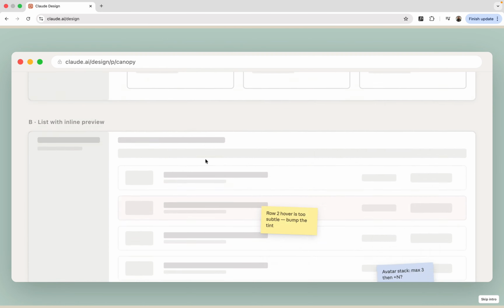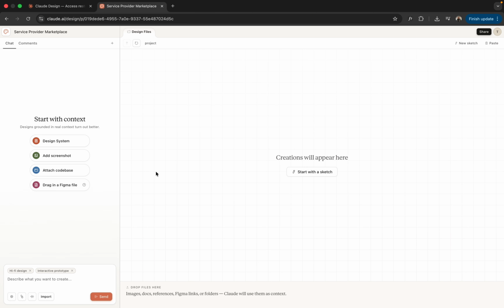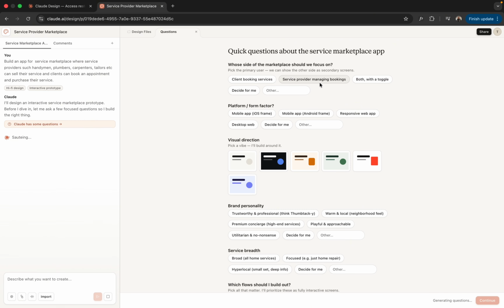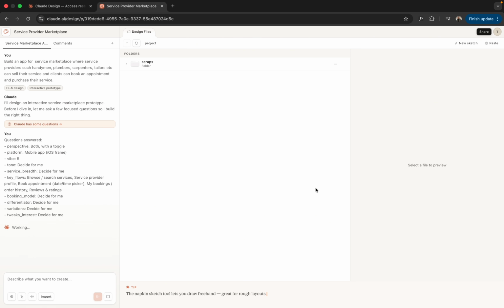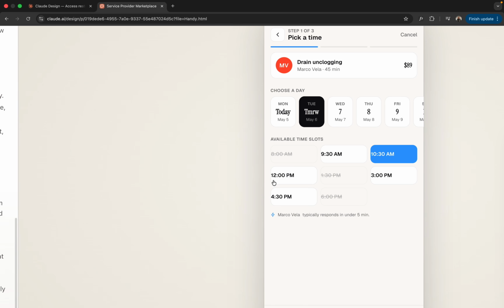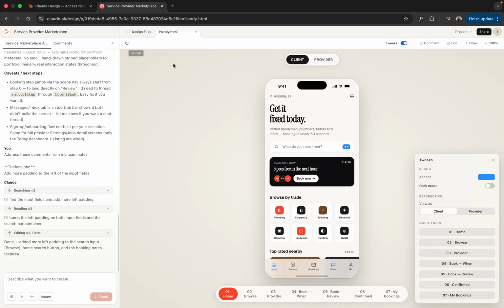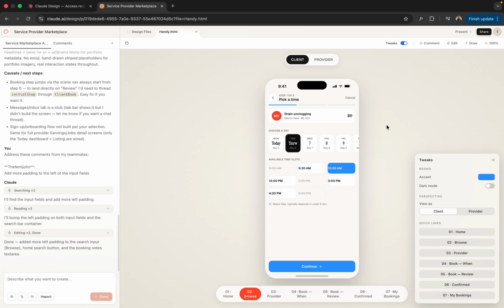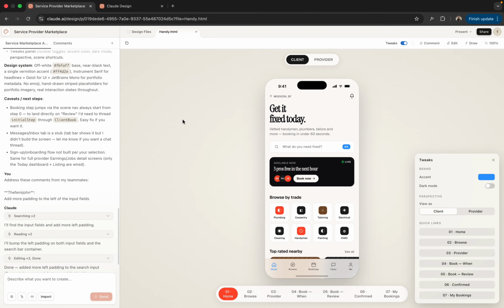Claude Design AI, Quick Guide. Getting Started with Claude Design.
Claude Design is changing the game for frontend workflows. I’m showing you how I use Claude to generate clean, modern interfaces in seconds. We’re moving past "just text" and exploring how to treat Claude as a pair-designer.